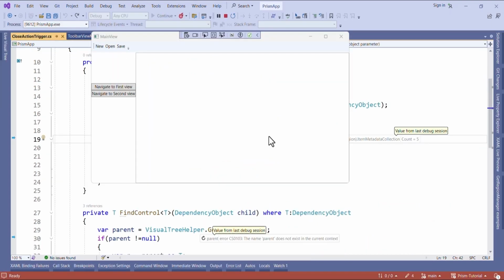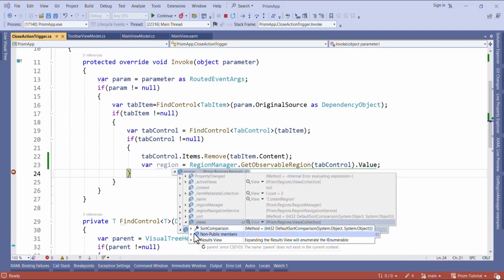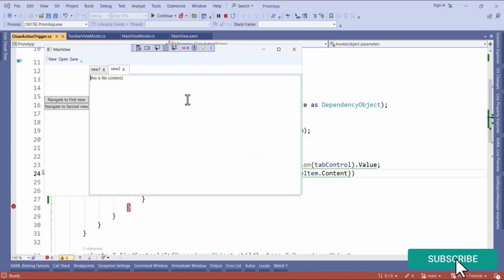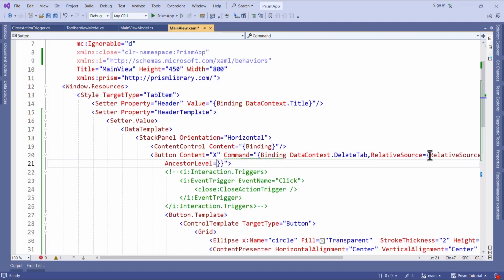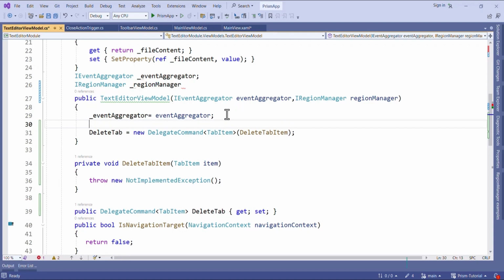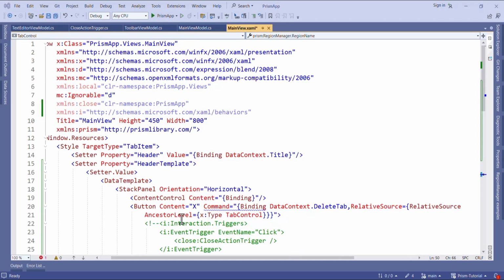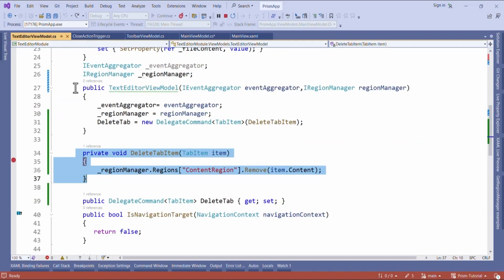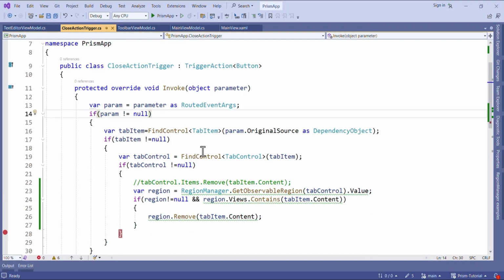Dynamically Removing TabItems with DelegateCommand and remove view from Prism 8 Regions in WPF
Decoupling Components
Removing Views from Regions
Removing TabItems from TabControl with DelegateCommand and Prism 8 Regions in WPF